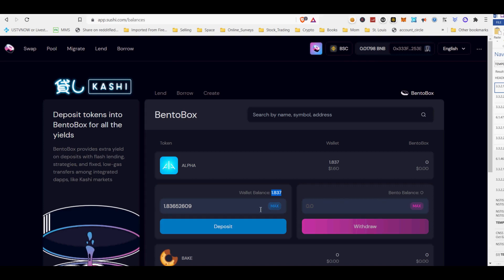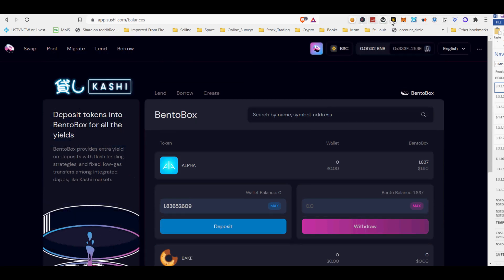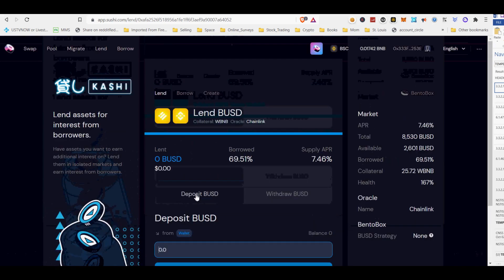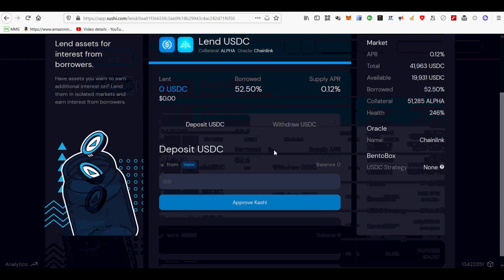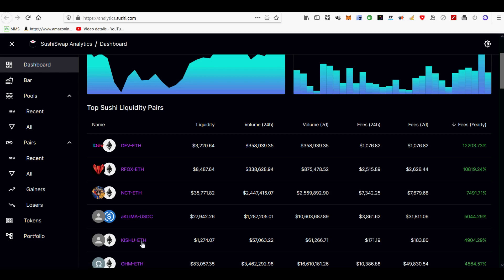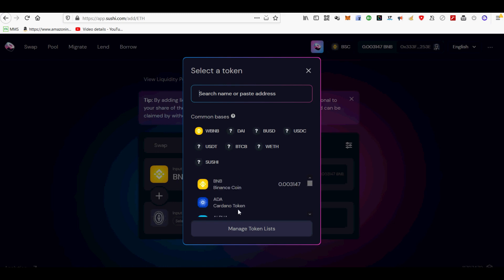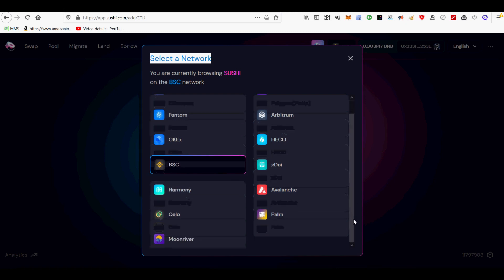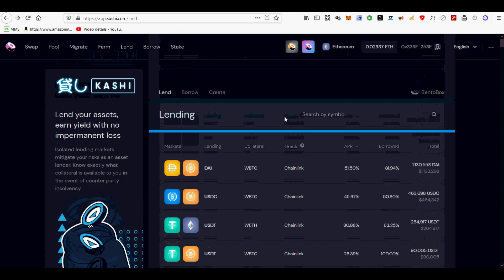How to Add liquidity to SushiSwap on BSC, Ethereum, PolygonMatic, Arbitrum, Avalanche, xDai, Celo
Learn how to provide liquidity to Sushiswap's liquidity pool on BSC, Ethereum, PolygonMatic, Arbitrum, Avalanche, xDai, Celo,  Harmonony, Palm, OKEx, Fantom and Moonriver.
First connect your Metamask BSC wallet and loaded with BNB tokens because you are using Binance Smart Chain network.  I used this again because of low fees compare to Ethereum.  Go to Pool tab on app.sushi.com. Liquidity providers earn a 0.25% fee on all trades proportional to their share of the pool. Fees are added to the pool, accrue in real time and can be claimed by withdrawing your liquidity.  Click Add. Select your input.  My case input is BNB. Select the second pair.  To find pairs with great APR on liquidity pairs go to the Analytics tab on lower left.

Sushiswap provide following network support.  They are in their decreasing order of Total Value Locked (TVL) and importance.  Here is it: Ethereum, BSC, Polygon(Matic), Arbitrum, Avalanche,xDai, Celo, Heco, Harmonony, Palm, OKEx, and Fantom.
I will provide videos of Polygon, Arbitrum ( Ethereum Layer 2 solution with less fees), Avalance, xDai, and Celo linked below a well. You can become a liquidity provider for all other networks besides BSC that was explained in detain in this video in similar faction on Sushiswap AMM DEX.

In summary,  I prefer the network with lowest gas fees.  That is why I hate running on current Ethereum network.  I hope when Ethereum Proof-of-Network transition is finalized fees will go down considerably.  I still doughs it will match fees in Binance Smart Chain, Avalanch, Celo, or Polygon.  I find transferring Fiat to those networks is very cumbersome because you have to pay higher withdrawal fees from centralized exchanges. I have to constantly look up exchanges with lowest withdrawal fees to convert fiat into network of choice.  However, transferring fiat money to Binance Smart Chain via Binance exchange is still not perfect but lowest fee so far.  You always have to consider withdrawal fee and conversion fees from stablecoin such as USDC to networks token currency to send over from centralized exchange to Web 2.0 wallet.